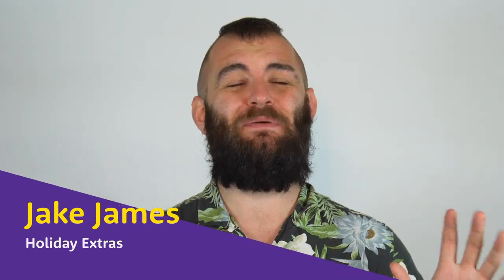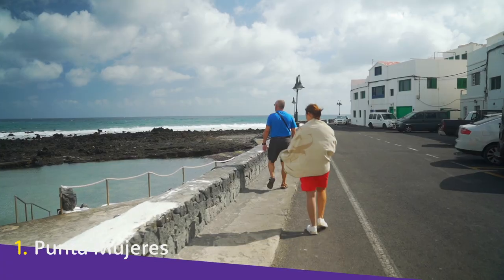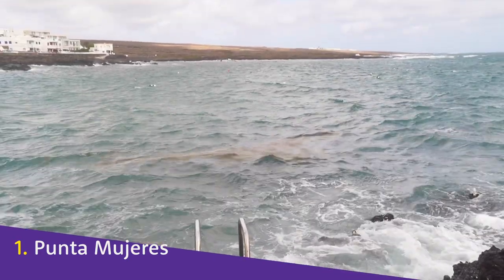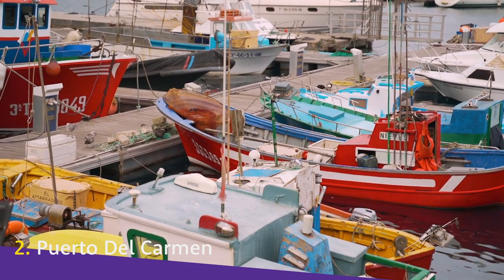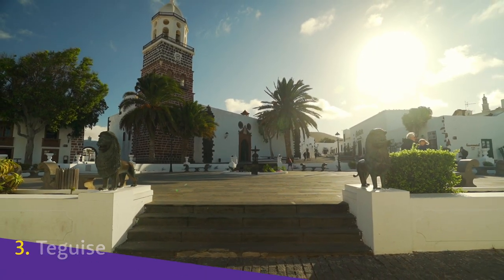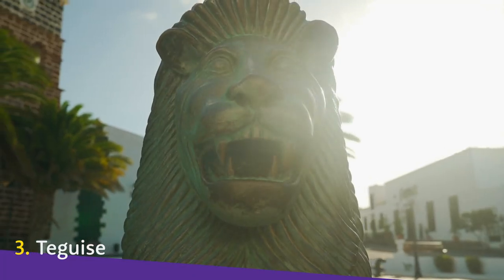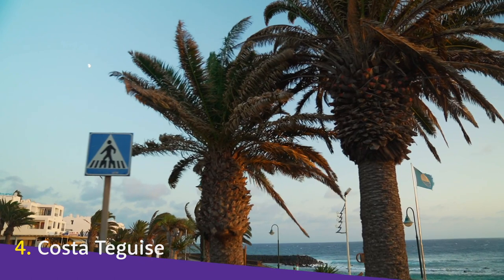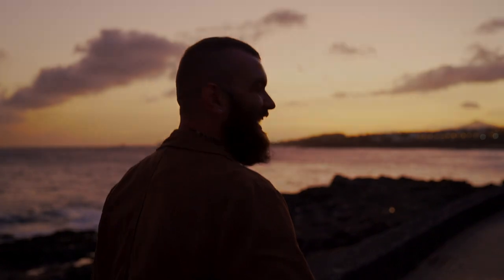🇮🇨4 of the BEST Places to Stay in Lanzarote 🇮🇨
Welcome to our guide to the best places to stay in Lanzarote! In this guide we'll show you where you need to check out when planning your next trip to this incredible destination!

Watch our Lanzarote Travel Guide and find out the best things to do on the island

Transcript:

Hello! I’m Jake, and in this guide we’re going to show you some of the best places to stay in Lanzarote. So in no particular order - here we go!

The gorgeous Punta Mujeres is a coastal village on the northern east coast of the island, full of small, traditional white buildings.

And when a village is not only by the coast, but also this pretty, and it has major tourist attractions you think that it would feel more touristy. But it really doesn't. like it's got a really small village local kind of authentic feel and I really love that.

Most buildings have pretty terraces and balconies, reaching to make the most of the beautiful views out to sea. Historically a fishing village, the small streets and alleyways all seem to lead you to the sea. Perhaps Punta Mujeres’ biggest draw for tourists though is the natural bathing pools.

Filled with seawater and protected by huge breakwaters of naturally occurring rocks, swim in these pools at the right time of day and you’ll get to experience the sea’s waves smashing against these rocks to make huge plumes and sprays. You won’t find white sand here - the beach at Punta Mujeres has a different beauty.

The beach at Punta Mujeres is beautiful in its own way you know it's not white sand, it's sort of like dark black rocks and white waves smashing up against them. It's a really great place to see but maybe it's not a perfect beach if you’re thinking of having a swim.

Mere minutes away from popular attractions like Jameos Del Agua and Cueva de los Verdes; Punta Mujeres is the perfect place to stay if you’re looking for a mix of nearby things to do and relaxing isolation.

Somewhere definitely not so isolated is Puerto Del Carmen, maybe the best known resort town on the island. At just 10 minutes from the airport, it’s a perfect place to explore the island from.

Really it's got all of the comforts you’d expect from a resort town. It's got restaurants, bars clubs, nice beaches and what we think is really the gem a nice little fishing port as well; it's called El Varadero and you can see lots of little leisure boats moored up there. It’s a really lovely place to go for a nice wander.

Puerto del Carmen stretches for 6 kilometres along the coastline, so be sure to check exactly where you’re planning on staying to get the most out of your location. But make no mistake, wherever you stay, you’re going to have everything you need just a stone’s throw away. And that’s to say nothing of the amazing sunsets.

So the shape of the island means that from Puerto del Carmen to the sea you can also see some of the mountains over there and where the sun sets behind them and get really lovely Orange Glow.

Like many resort towns, Puerto Del Carmen is full of energy - restaurants, bars, nightlife, you name it. But in exchange, you do lose a little of the authenticity you’ll find in smaller towns.

If you’re looking for authenticity, look no further than Teguise, the oldest Spanish settlement in the whole of the Canaries, dating back to 1402. It’s located slightly inland, but still very close to lots of attractions and coastal areas, making it a perfect home base if you’ve hired a car, and want to see as much of the island as possible.

So this main town of Teguise is known as La Villa, it’s just referred to as La Villa. Teguise is the region, or Costa Teguise is the tourism place down by the beach but this is a lot more quaint, and local and it's just got a lot more relaxed feel to it.

There are few hotels, and not many organised tours stop here. This makes for hushed streets and squares that perfectly preserve the past. But don’t mistake the quiet for isolation - this town hosts the island’s biggest street market every Sunday. Also, up on the peak of the extinct volcano overlooking the town, you’ll find the fortress Castillo Santa Barbara, home to the Pirate Museum! If you’re interested, you can learn more about the museum in our Lanzarote Travel Guide.

Just a 15 minute drive towards the sea away from the peaks surrounding Teguise is Lanzarote’s third largest resort - Costa Teguise...